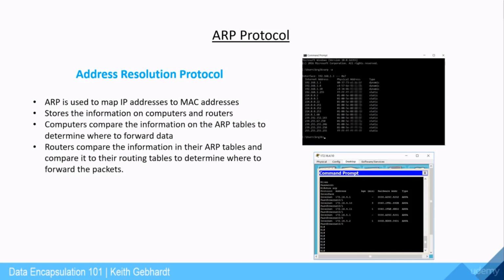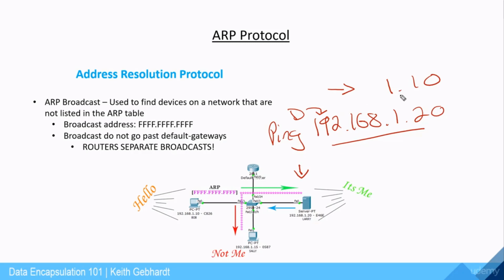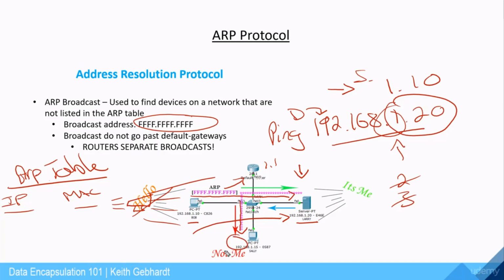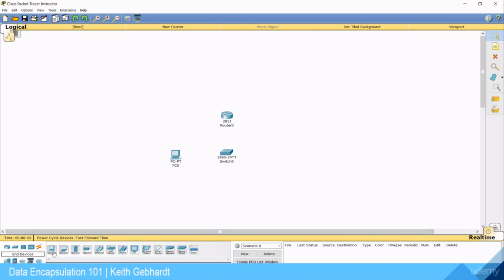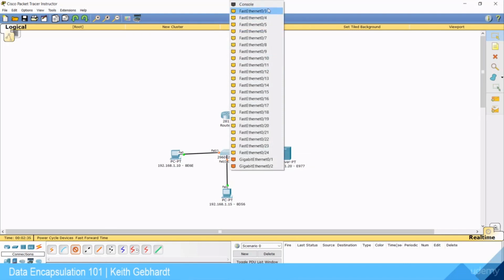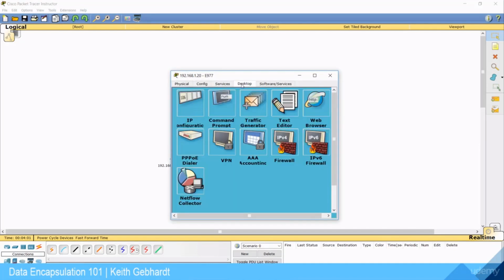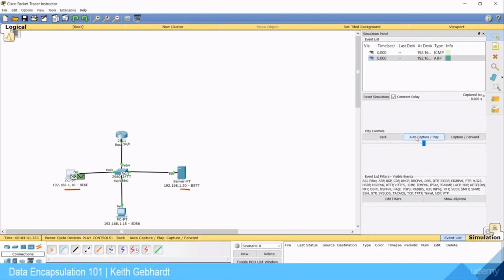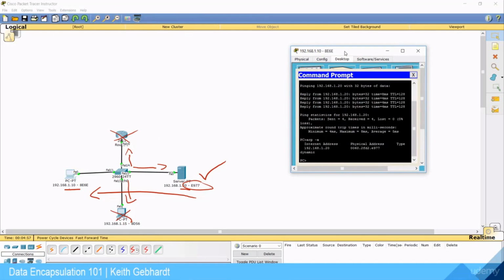ARP Protocol - Data Encapsulation Series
In this video you will learn one of the most important protocols on our networks for the communication process to take place. The ARP protocol, or address resolution protocol is used to map IP addresses to their associated MAC addresses.

Take my Cisco CCNA iOS Administration Labs Course for $10.00
Take my Subnetting - Become a subnet master Course for $10.00 (Best selling online subnetting course)